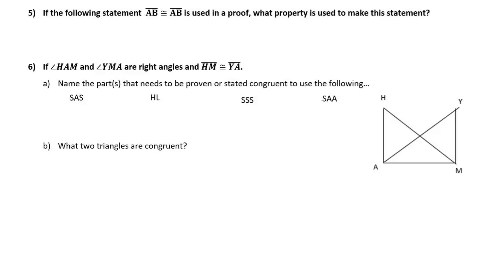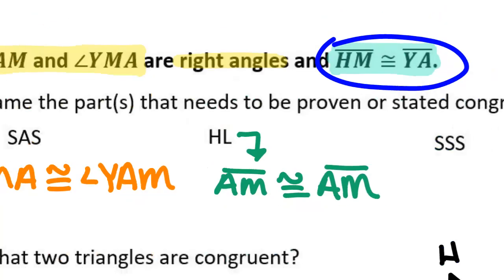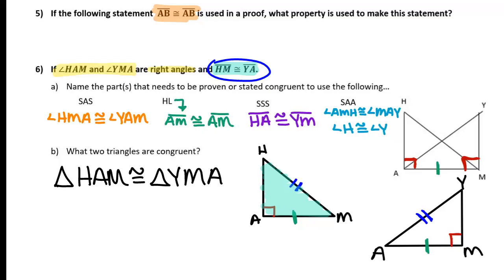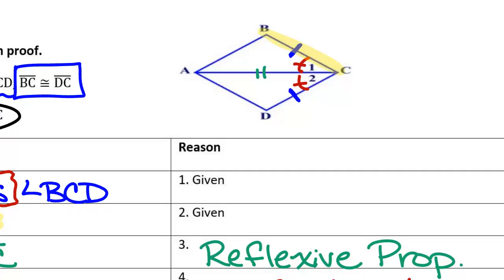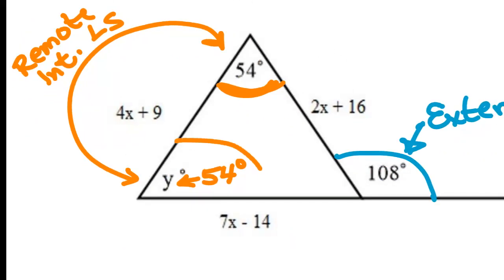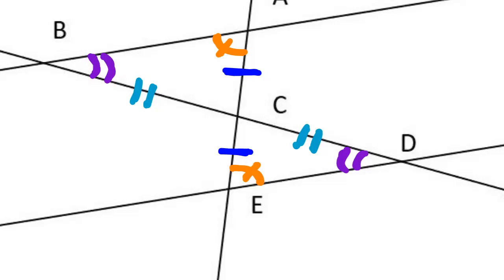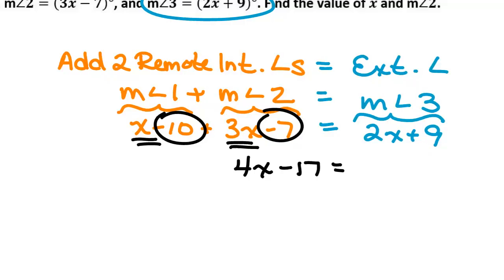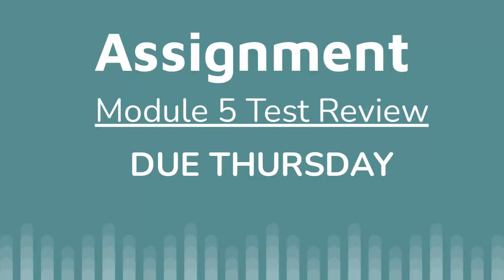Geometry Wednesday 11-12 (Period 7) Review for Module 5 Test (Day 2)